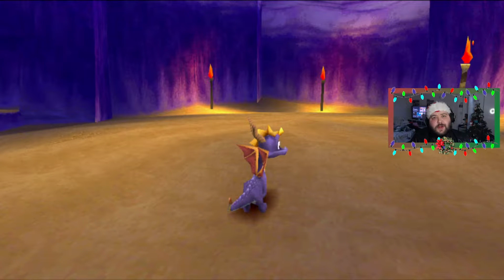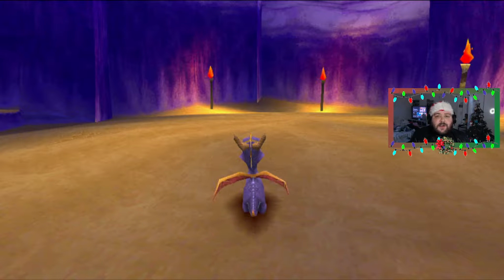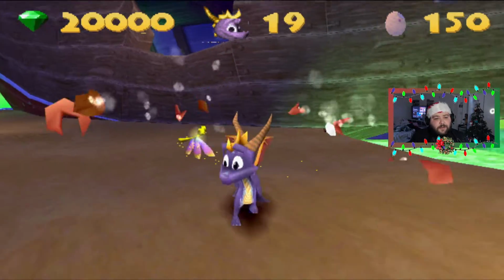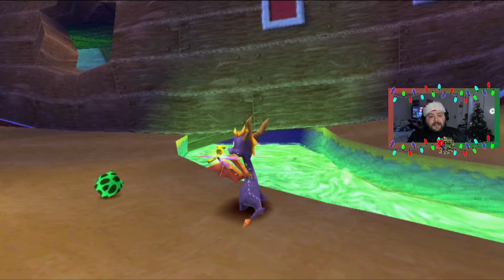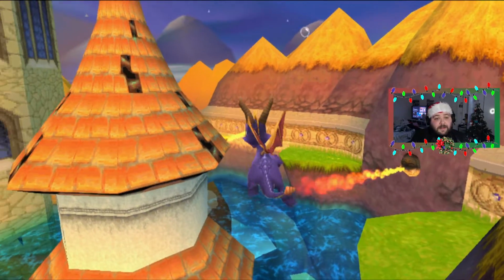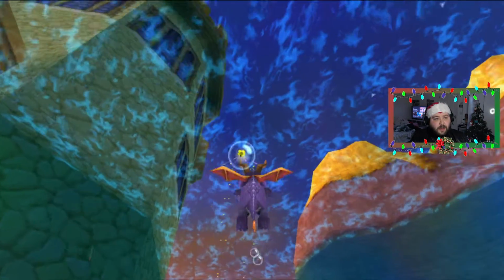ZOMBIE Glitch *Really Fun* | Spyro: Year Of The Dragon